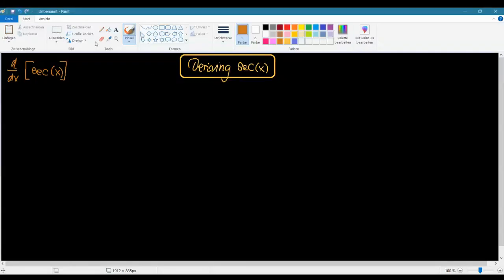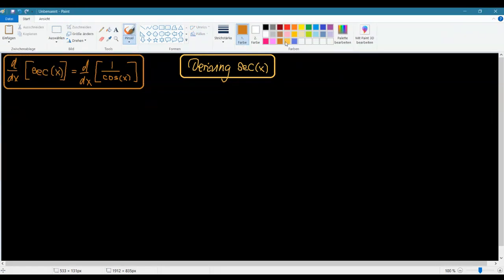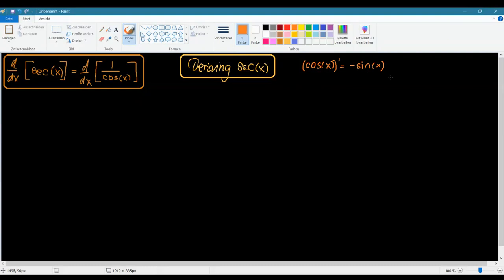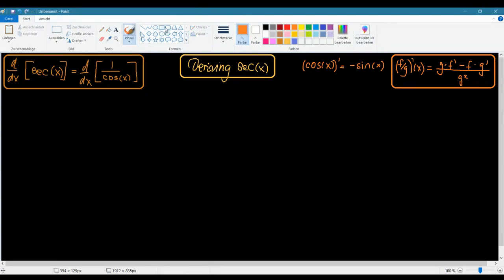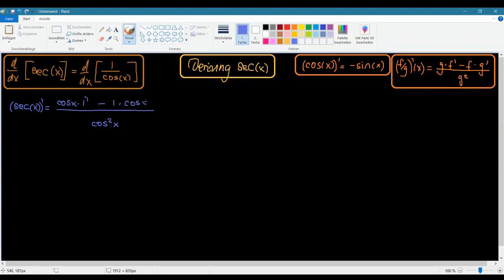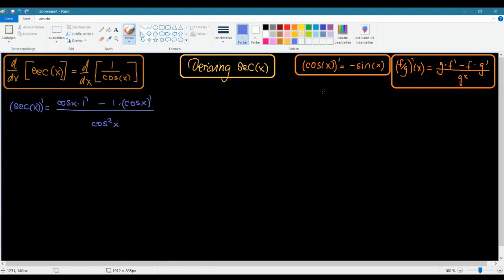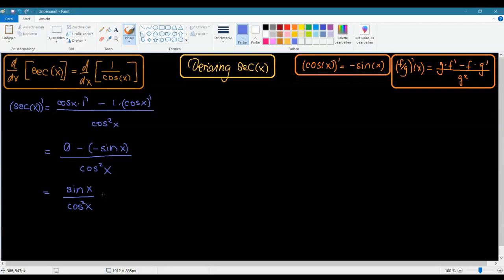Derivative of sec(x) - Proof (Calculus1)